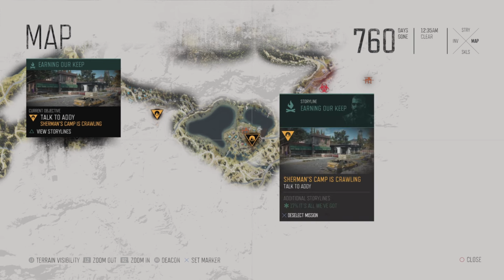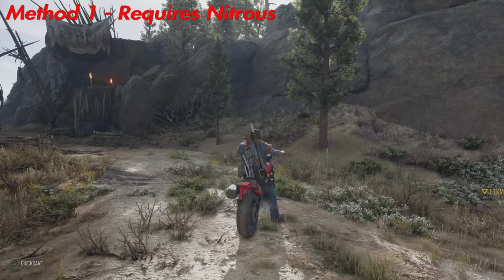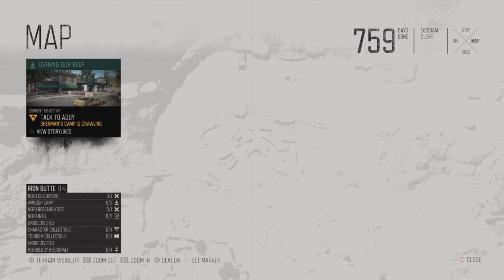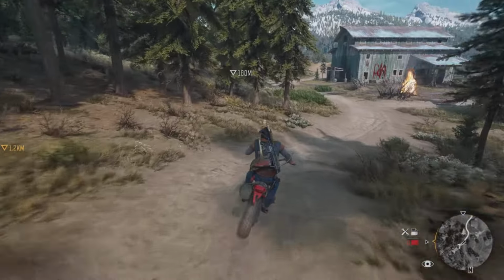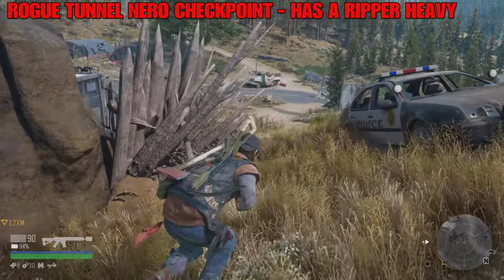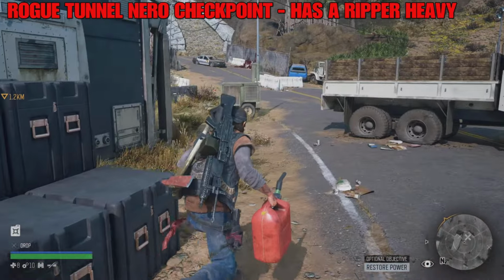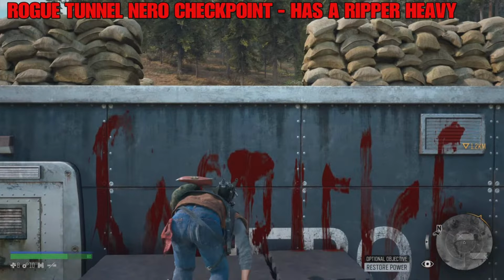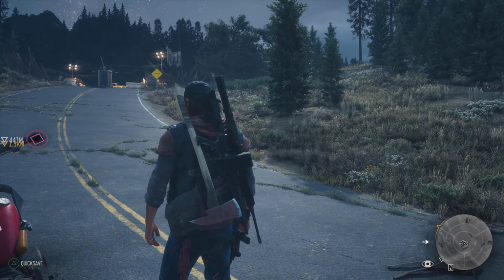Days Gone - How To Get The MG45 & US556 EARLY, And Insane Advantages From Opening Iron Butte Early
Hi Folks, on this video, I am going to show you all a LOT of incredible advantages that come from accessing the Iron Butte region AS SOON AS YOU REACH LOST LAKE. I have already shown in a previous video how to access this region, but I haven't shown how you can now get Deacon to OP standards in terms of weapons, as the MG45 is a new find, and some other insane advantages become evident once you have access to the Iron Butte region Early. I hope you all enjoy the video.